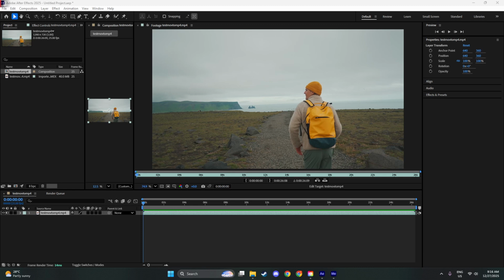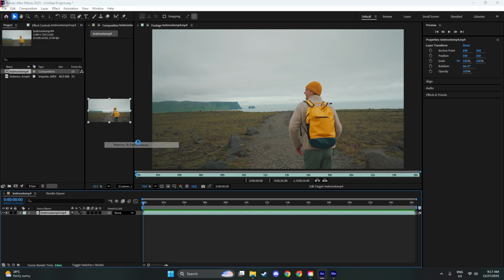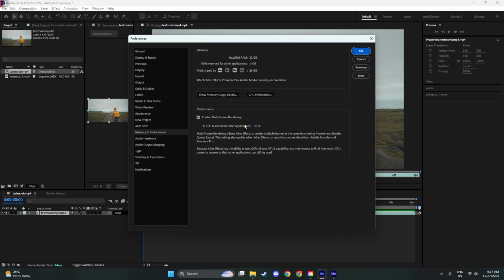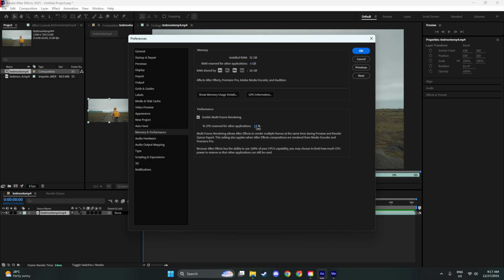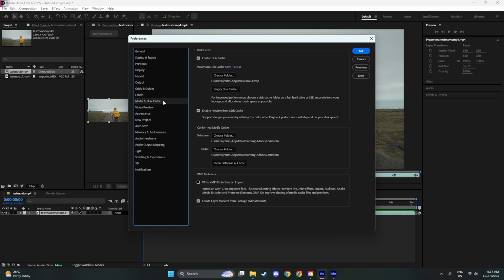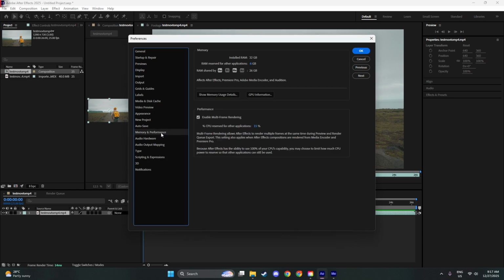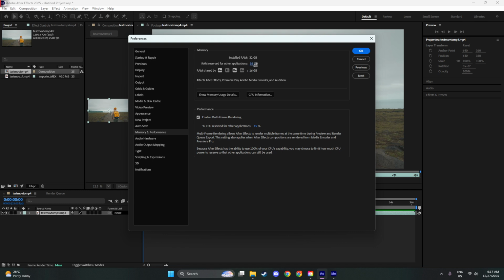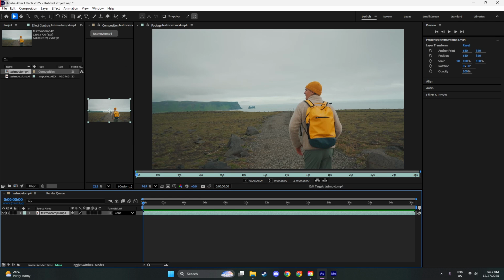How to Speed Up Rendering in After Effects (Performance Tips) [2026 Full Guide]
How to Speed Up Rendering in After Effects

In this video, we show you exactly how to speed up rendering in After Effects by optimizing your hardware utilization and software configuration for maximum efficiency. We examine the core concepts of memory allocation and the implementation of multi-frame rendering to ensure your workstation processes complex compositions as quickly as possible.

Mastering this specific tool improves workflow, organization, and project quality by reducing downtime and allowing for faster iteration during the creative process. We utilize the dashboard of the preferences menu to evaluate resource distribution and navigate the account settings to adjust cache management, which is vital for maintaining a responsive timeline and a professional production pace. By establishing these performance-oriented protocols, you ensure that your system is balanced to handle intensive visual effects without unnecessary bottlenecks.

Technical Specs: Software: After Effects; Feature: Settings.